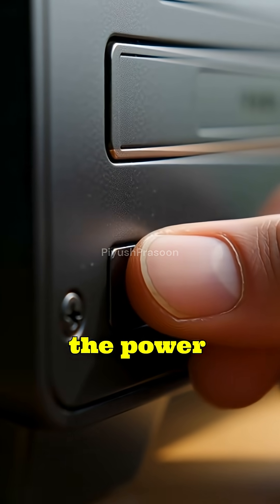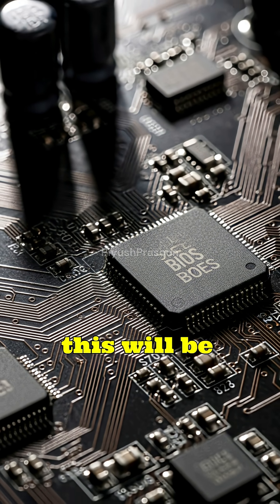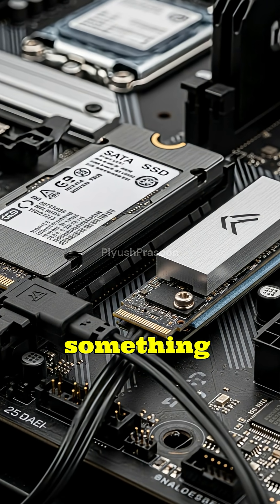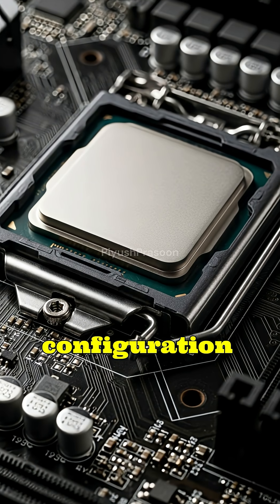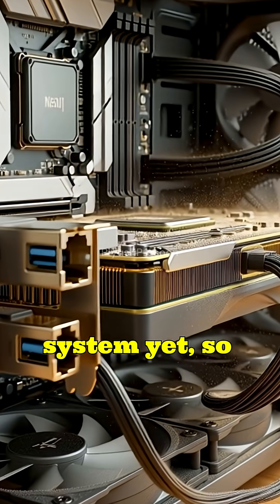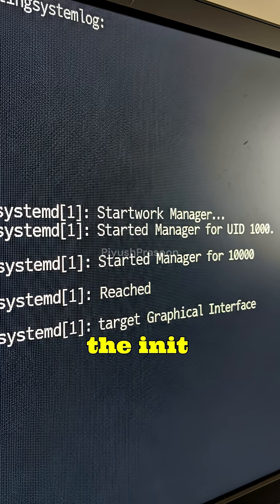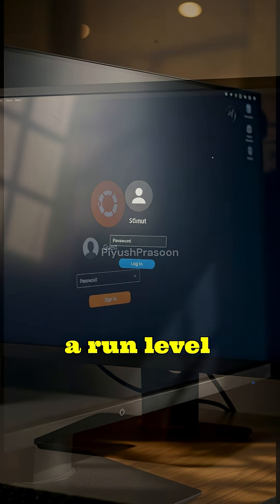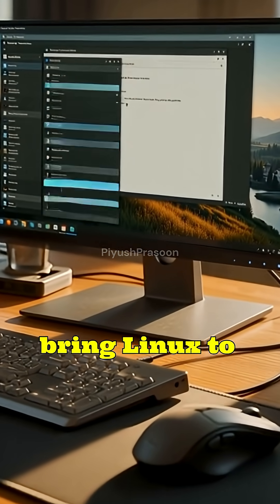How a Linux System Boots Up: Complete Step-By-Step Breakdown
Ever wondered what happens the moment you press the power button on your Linux machine? This video breaks down the entire Linux boot process in a simple, visual, and engaging way — from firmware to the graphical login screen.

You’ll learn:

What BIOS/UEFI actually does

How POST checks your hardware

What the bootloader (like GRUB 2) really does

How the Linux kernel wakes up your hardware

Why initramfs is needed

How systemd launches services

How your system reaches graphical.target

By the end of this video, you’ll understand the hidden magic that turns raw hardware into a fully working Linux operating system — every single time you boot up.